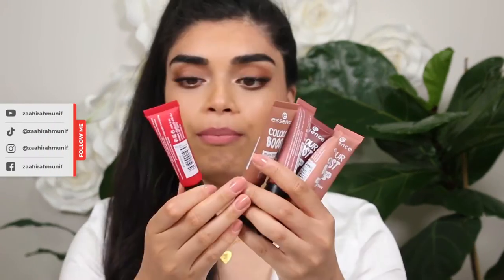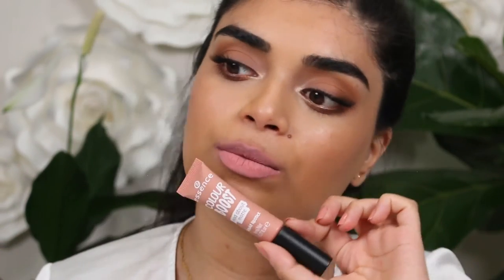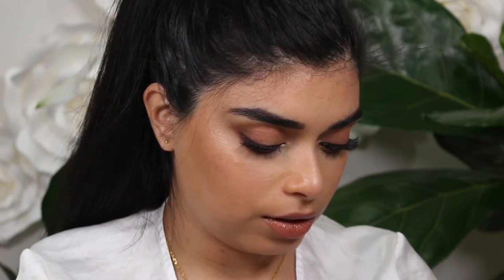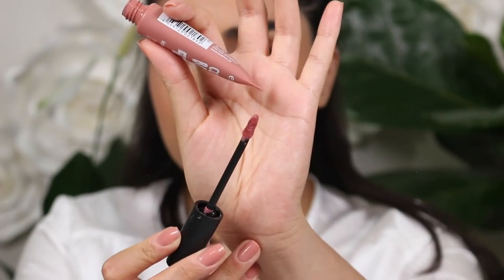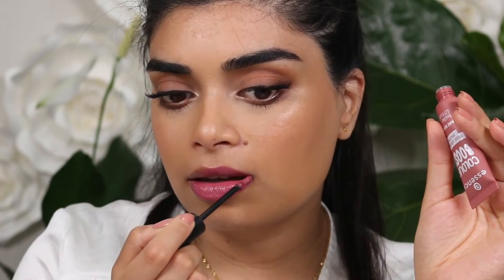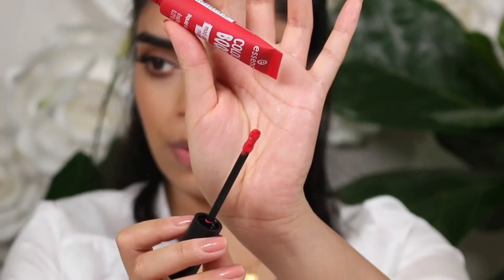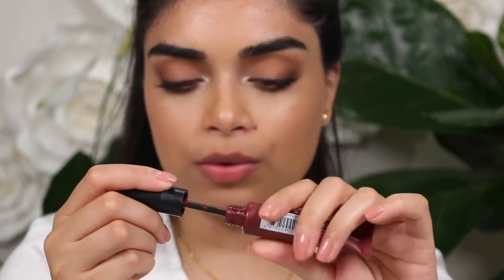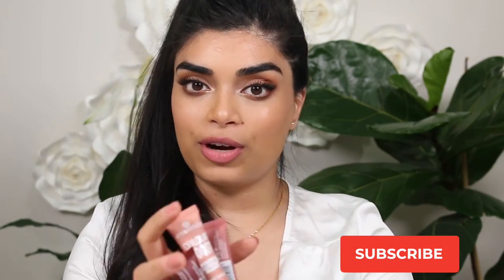Essence Colour Boost Mad About Matte Liquid Lipstick Swatches | Medium Indian Skin Tones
Hi loves,

Today’s video is an affordable lip swatch video with the Essence Colour Boost Mad About Matte Liquid Lipsticks, these retails to about $6 NZD! (I purchased mine from Farmers!)

Have you tried these before? Let me know what your favourite shades were in the comments 🥰💄

Zaahirah

Products mentioned in order of appearance:
I Love You Me Neither*
Dusty Romance
Wanna Play
Dangerously Yours
Seeing Red
Midnight Gloom

What’s on my lips in the intro and outtro:
MAC Lipliner - Soar*

What’s on my nails:
Sally Hansen Good Pure Clean Nail Colour in Shade 230 Cardamom*

KDigitalStudio Digital Planning -  Cyberry Light Mode

Products and/or links marked with an asterisk (*) are affiliate links, which means I receive a small commission from the provider (at no extra cost for you!) if you choose to shop through my link, this directly supports my channel and helps me to continue creating free content on YouTube so thank you! :)